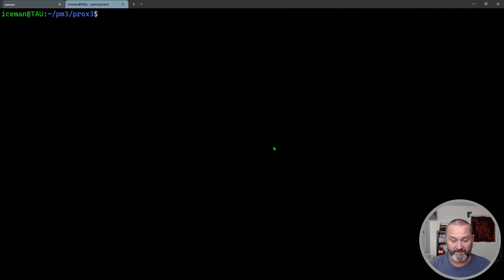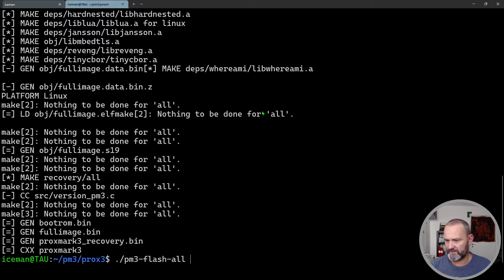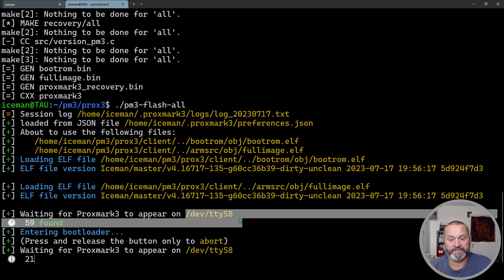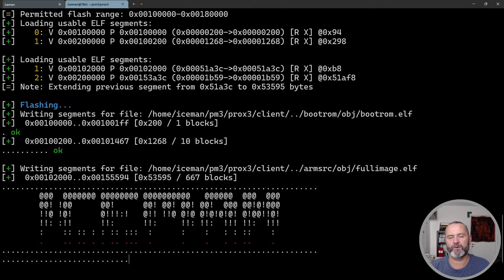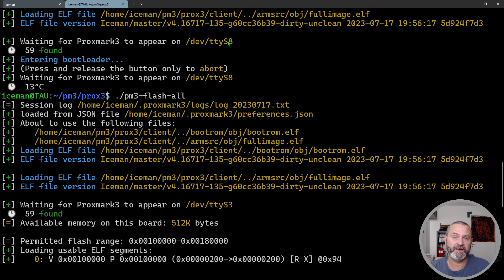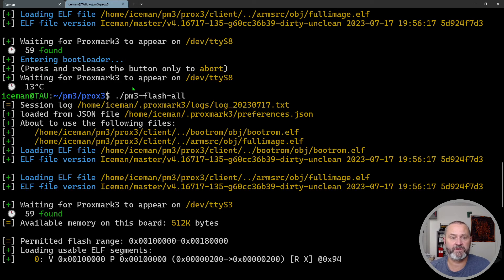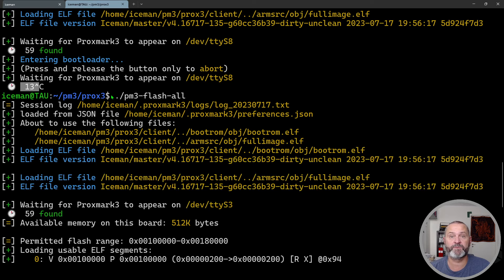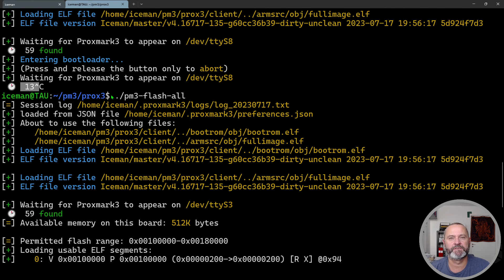Troubleshooting Your Proxmark3: Handling Flashing Issues.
Welcome to "Troubleshooting Your Proxmark3: Handling Flashing Issues."

Hi everyone, it's Iceman here, back with another guide to help you navigate the occasionally challenging world of RFID technology. Today, we're addressing a common issue many of you have raised - why does a Proxmark3 device seem to hang when trying to flash it?

In this video, I'll walk you through the reasons behind this hang, break down what's happening, and offer solutions to get your Proxmark3 back on track. Whether you're an experienced user encountering this problem for the first time, or a beginner who's just started exploring RFID technology, this tutorial is intended to demystify the process.

Remember, it's okay to hit roadblocks in your RFID journey; they're opportunities for learning and growth! Feel free to pause, rewind, and re-watch any part of the video to ensure you've grasped the steps. And, of course, your comments, questions, and experiences are welcome and appreciated.

Let's dive in and conquer this issue together. Here's to smoother flashing experiences in the future!

Iceman

Citation:
@misc{proxmark3,
  author = {C. {Herrmann}},
  title = {{Troubleshooting Your Proxmark3: Handling Flashing Issues}},
  keywords = {iceman proxmark3 troubleshooting flashing tutorial techguide},